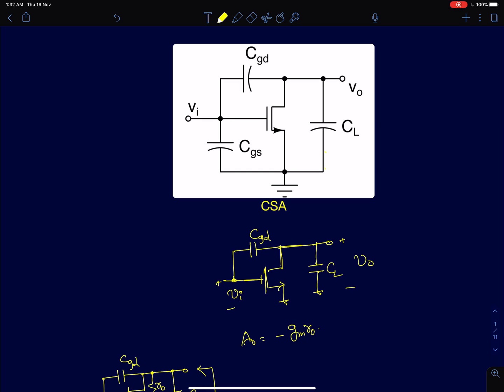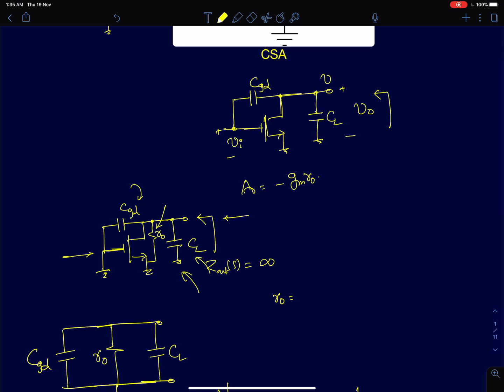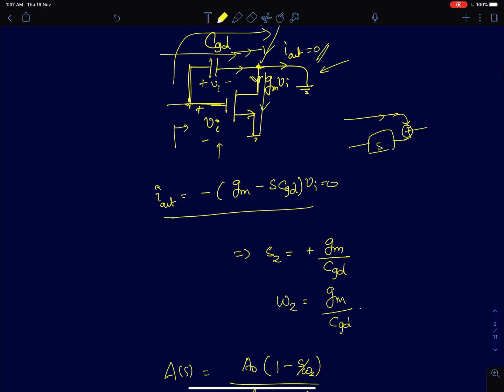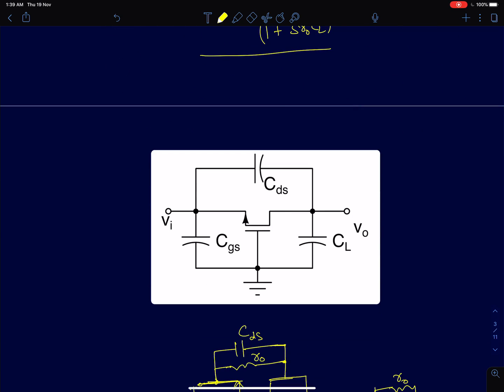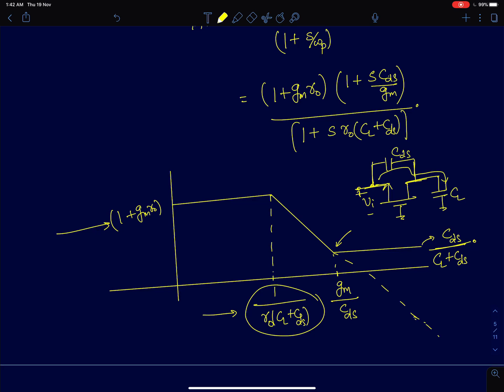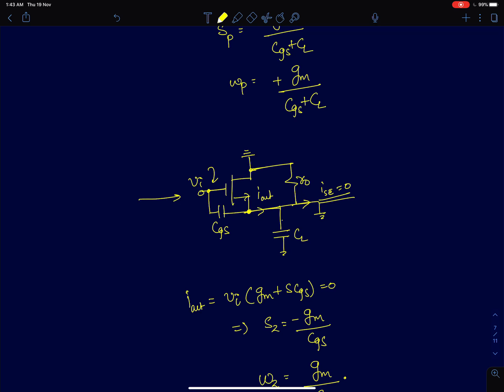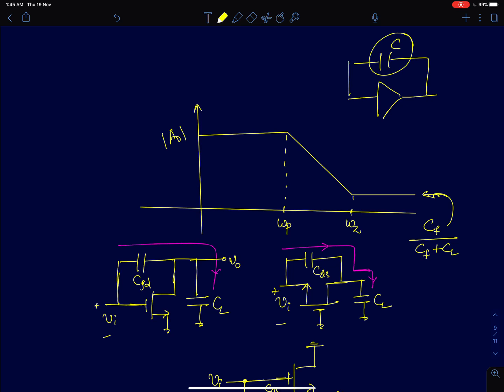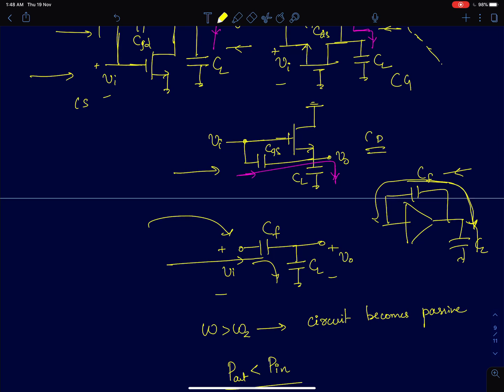AIC Lecture 41: A quick review of frequency response of single stage MOS amplifiers.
A quick review of single stage MOS amplifiers driven with a source of zero source resistance.